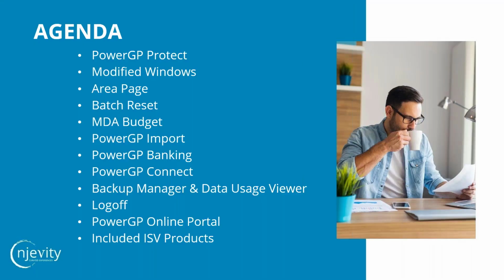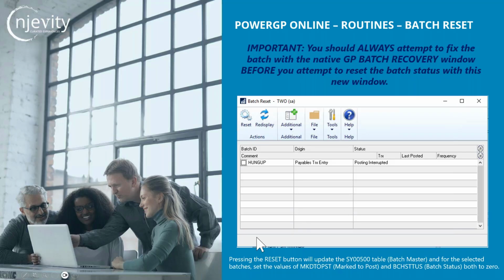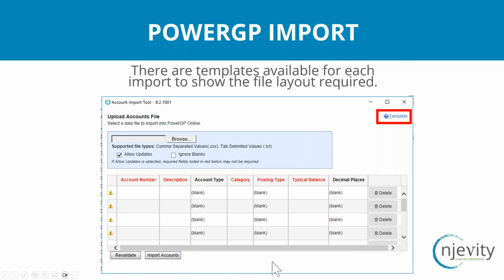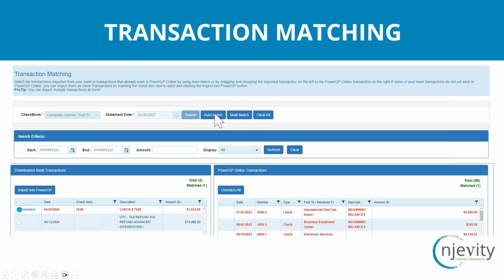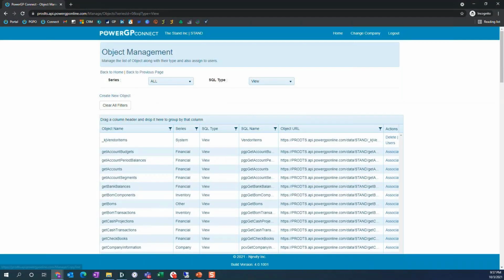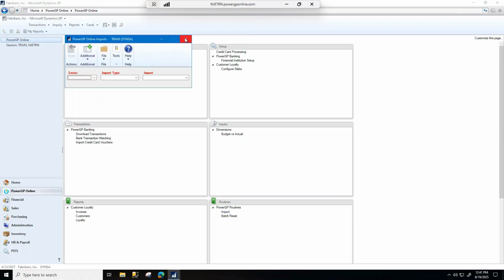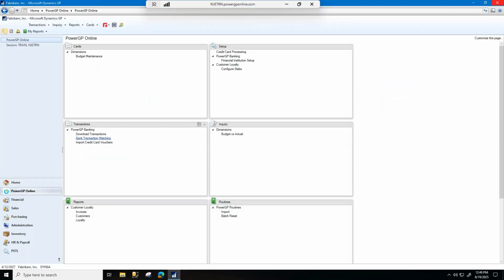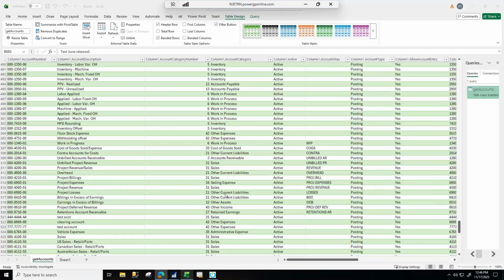PowerGP Online Highlights and Tips | Unlock Exclusive Features for Dynamics GP Users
In this free webinar, Njevity’s Dynamics GP experts walk you through the powerful, built-in functionality available only in PowerGP Online. Learn how features like PowerGP Import, PowerGP Banking, PowerGP Connect, Modified Windows, Batch Reset Tool, and Multi-Dimensional Analysis Budgets can help you save time, improve security, and streamline your accounting processes in Dynamics GP.

Whether you’re new to PowerGP Online or looking to get more value from your cloud deployment, this session is packed with practical tips and live demos you won’t want to miss.

✅ Exclusive tools only available in PowerGP Online
✅ Built-in security, MFA, and backup systems
✅ Productivity-boosting enhancements to native Dynamics GP
✅ Real-time bank integration and auto-reconciliation
✅ Import everything from journal entries to payroll in seconds
✅ Live Q&A with our team

🎯 PowerGP Online is the only true SaaS offering built on Dynamics GP, designed by the team who knows GP best—Njevity.